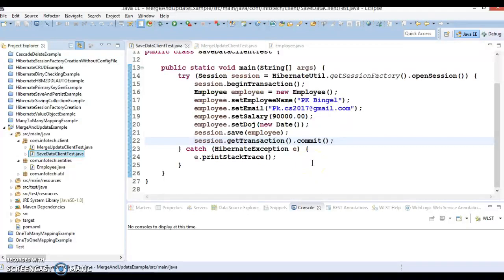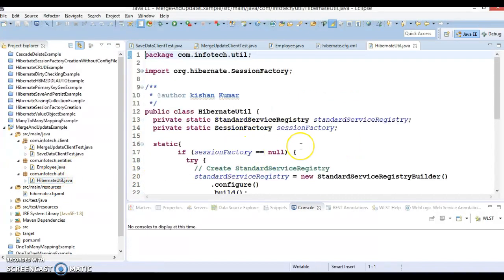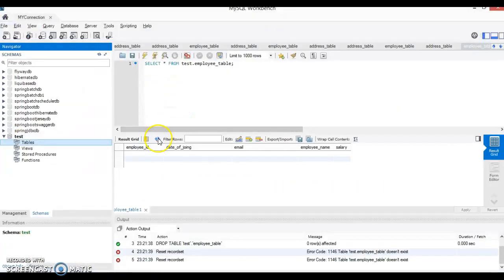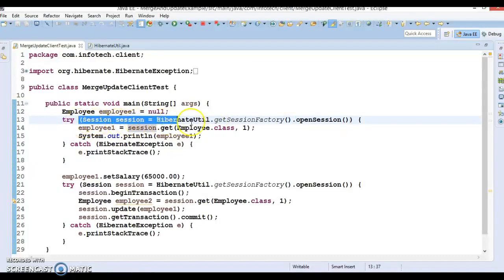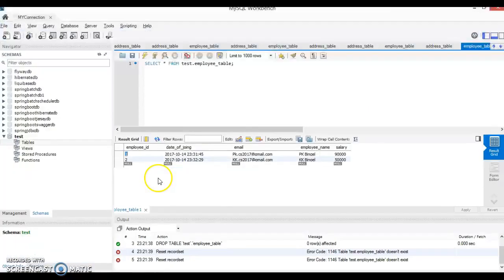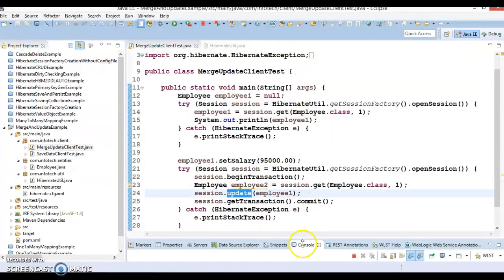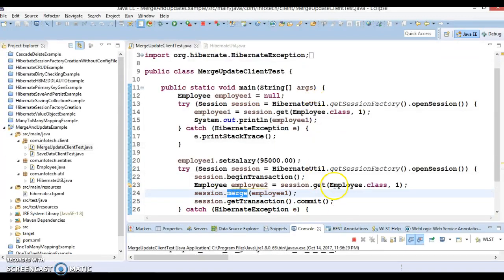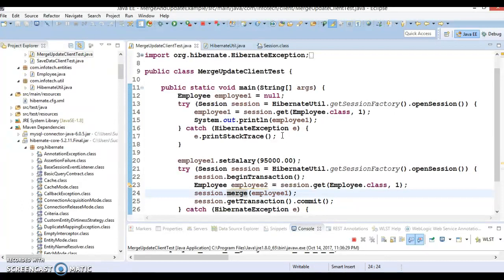Difference between merge and update in hibernate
In this video you will learn what is the difference between merge and update in hibernate.
Suppose we are creating a session and load an employee object. Now object in session cache. If we close the session at this point and we edit state of object and tried to save using update() it will throw exception. To make object persistent we need to open another session. Now we load same object again in current session. So if we want to update present object with previous object changes we have to use merge() method. Merge method will merge changes of both states of object and will save in database.